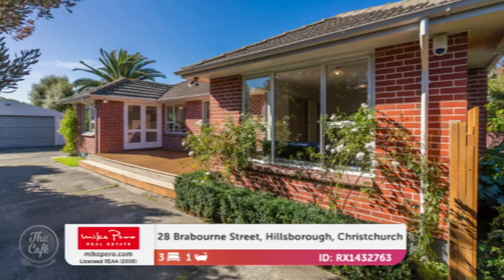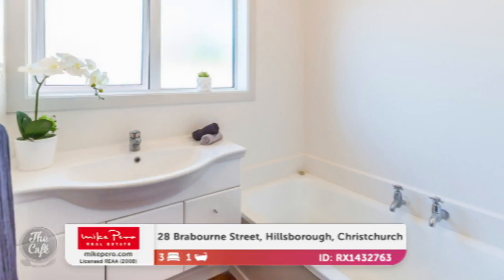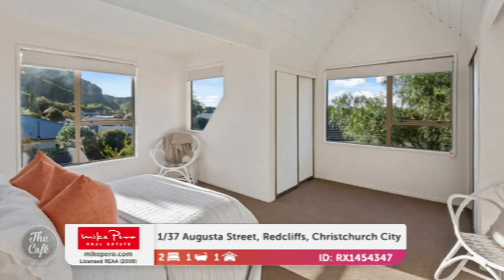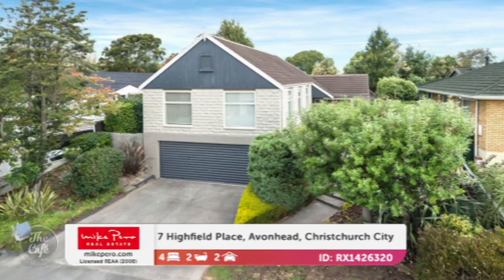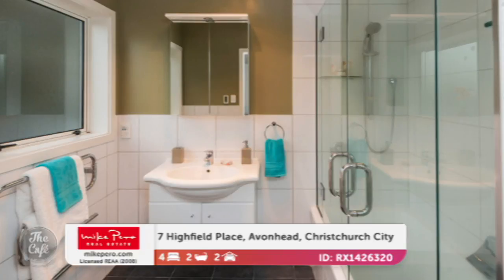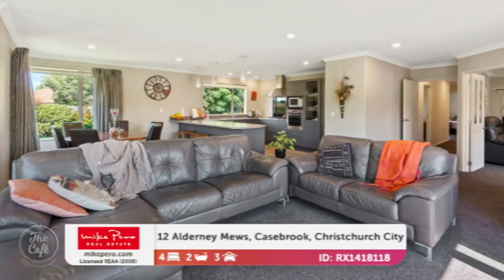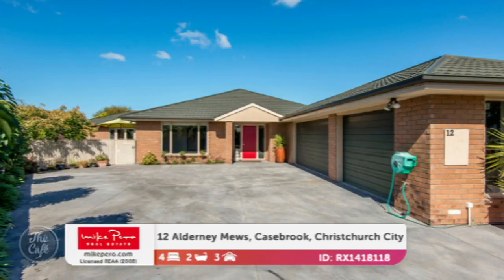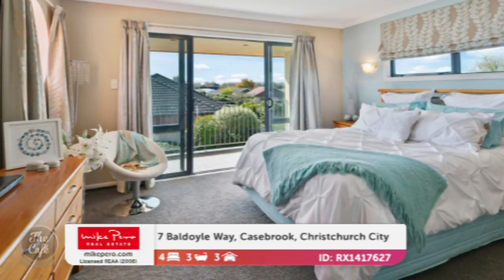Open Homes with Allaine Burkett